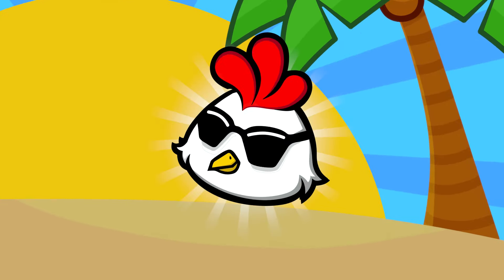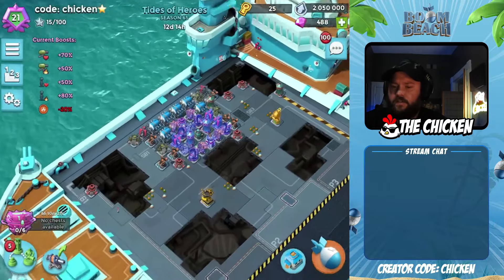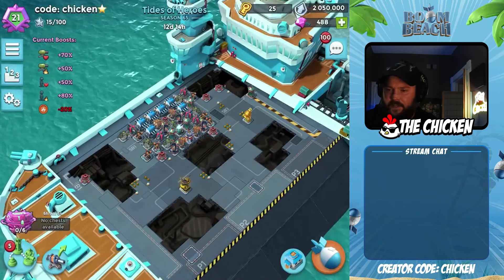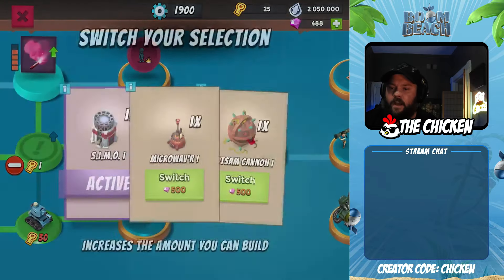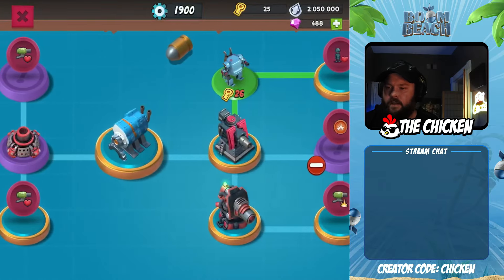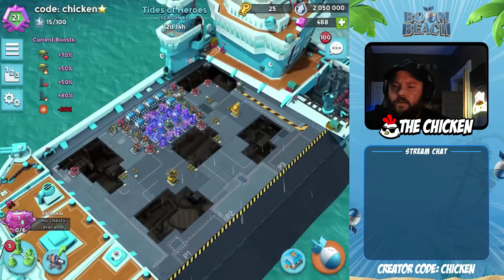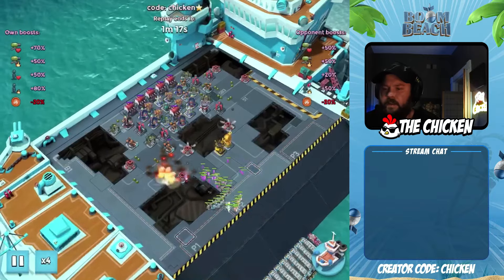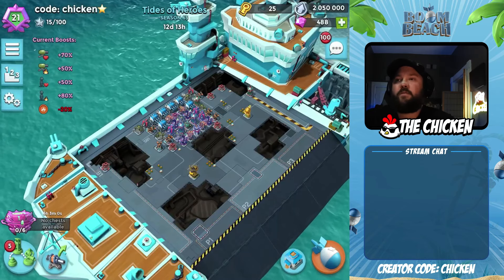This Base WINS in Season 65! // Boom Beach Warships